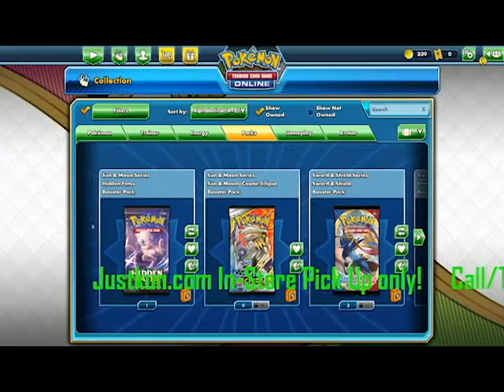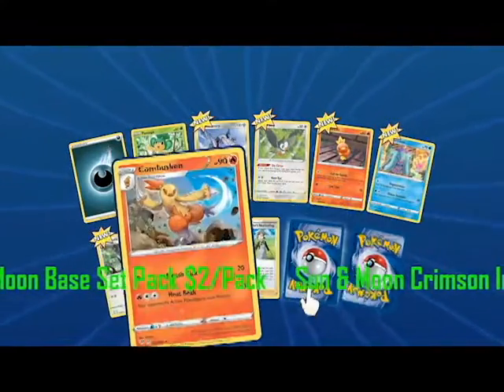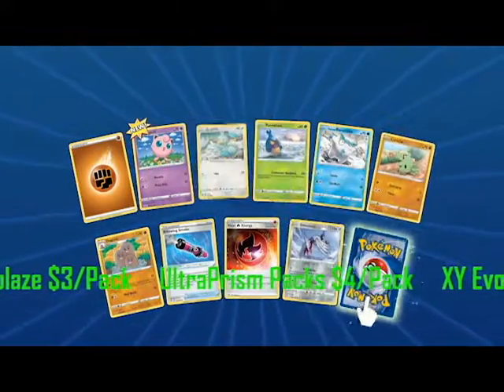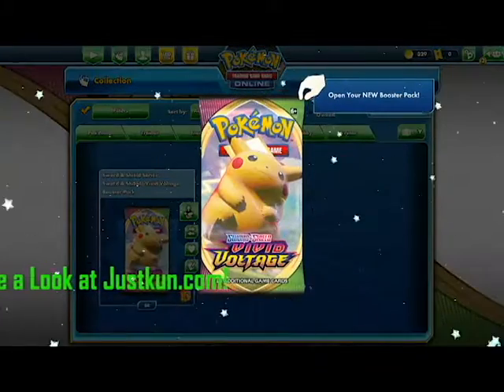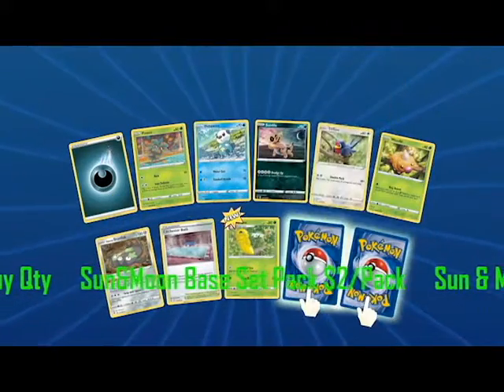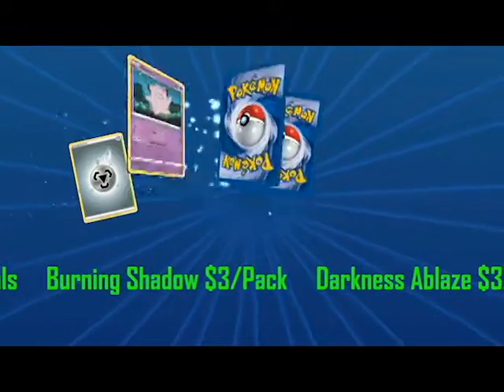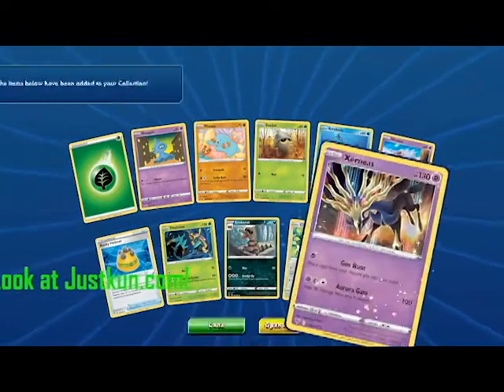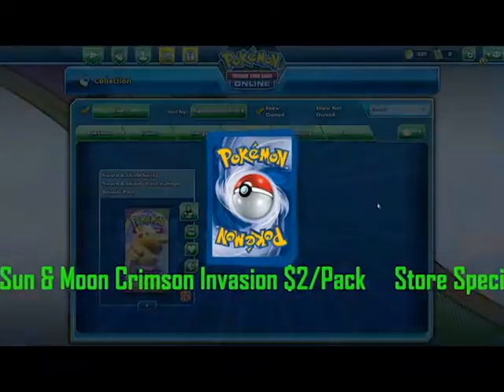Pokemon TCG Online Part 1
Justkun.com